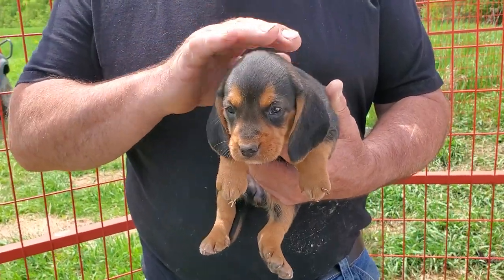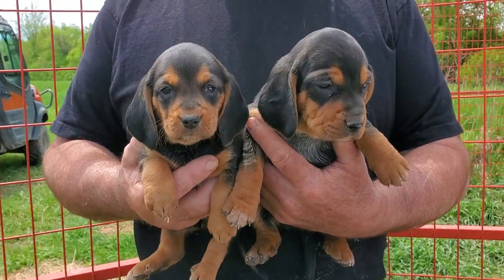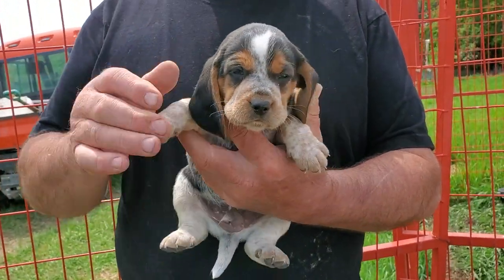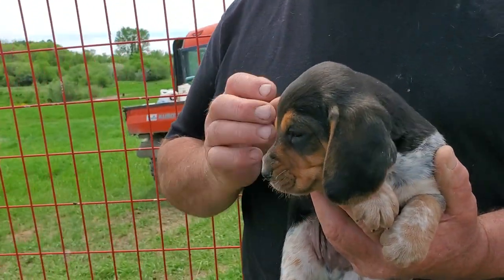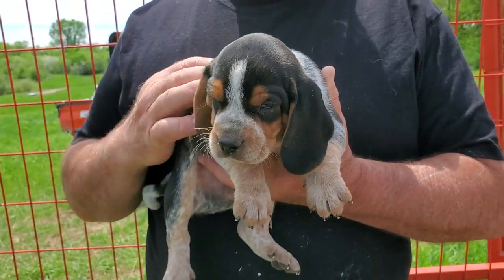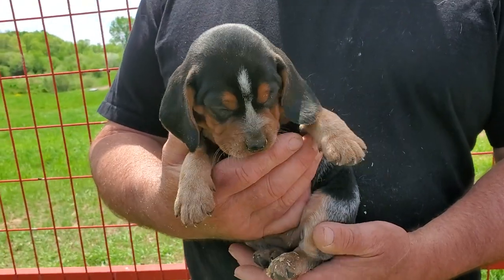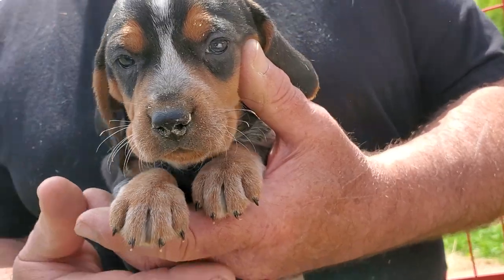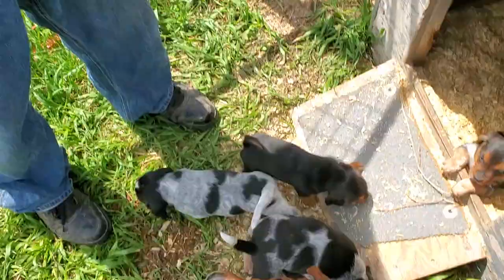4 week BELLA BEAGLE PUPPIES